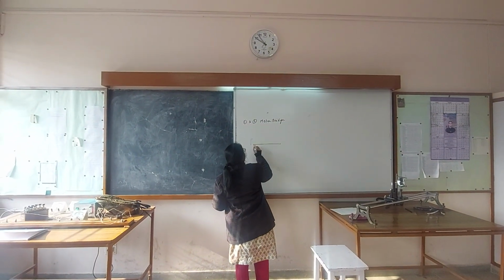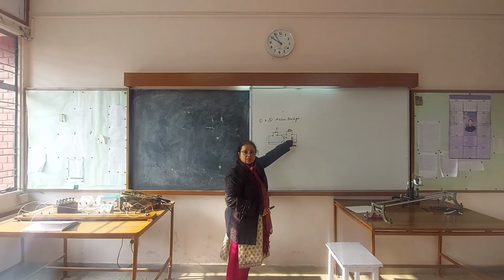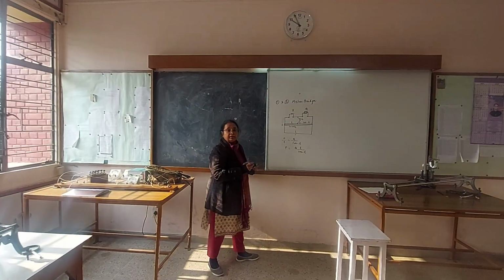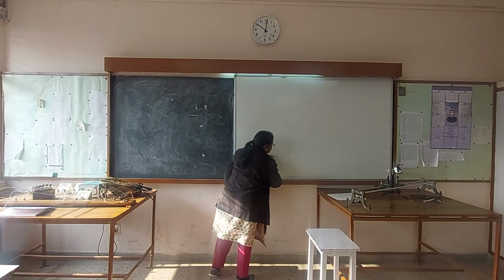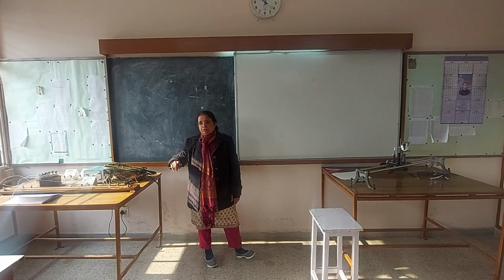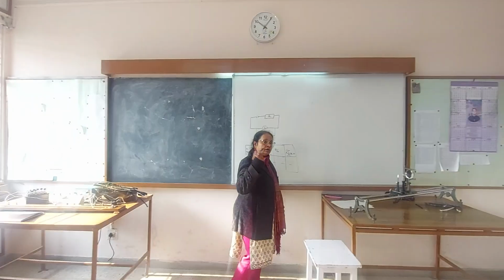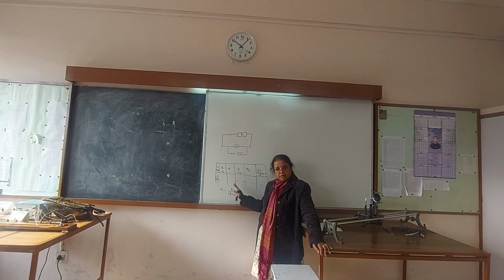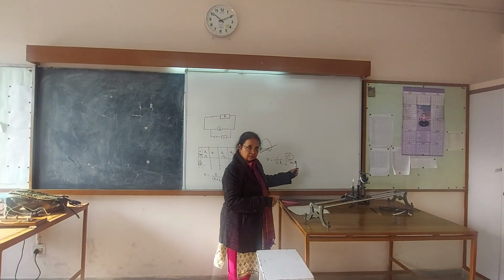Important instructions for the cbse physics practical exam, part 1(section A experiments)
The video is for Class 12 students due to appear for CBSE Physics practical exam. Instructions on the experiments of Section A as well as for the viva.